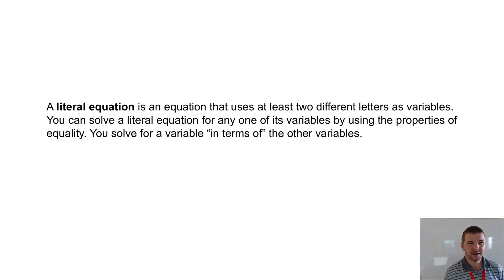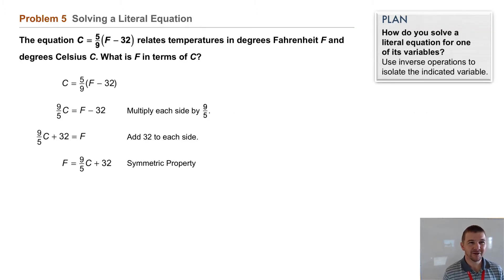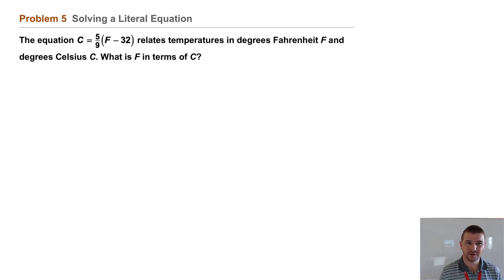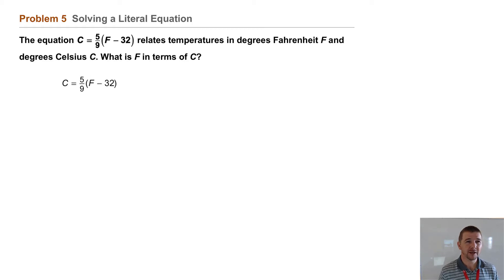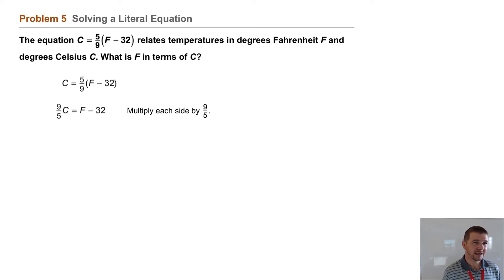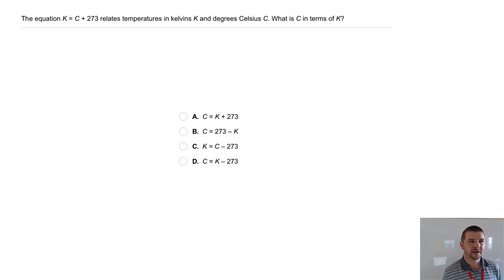Algebra 2 1-4 Solving Equations: Problem 5 - Solving a Literal Equation